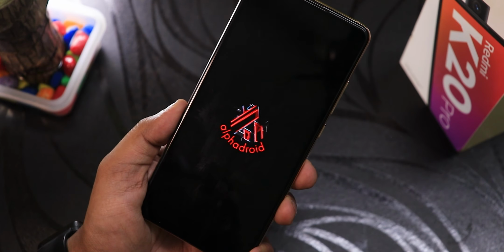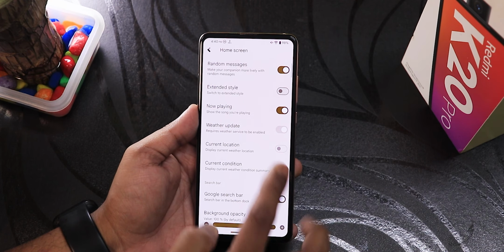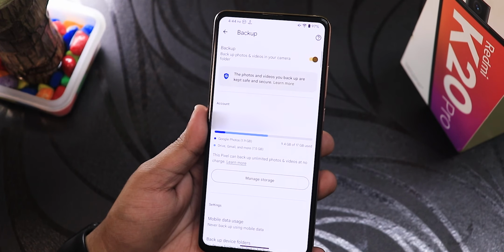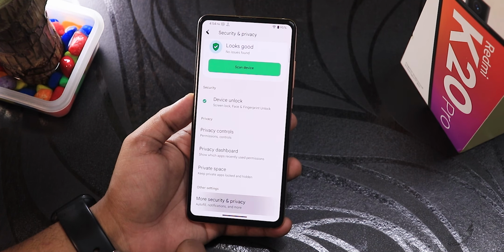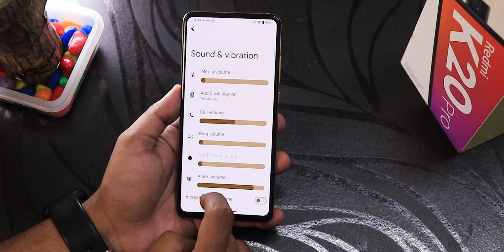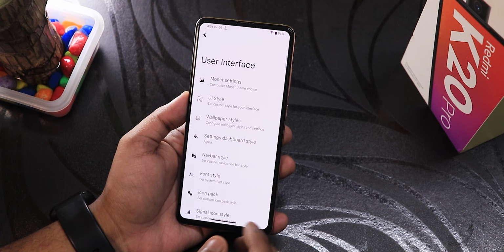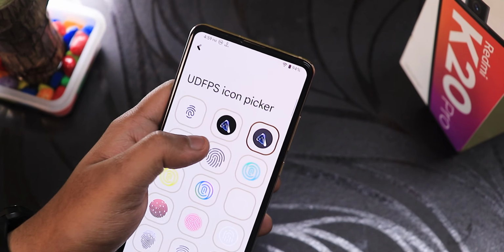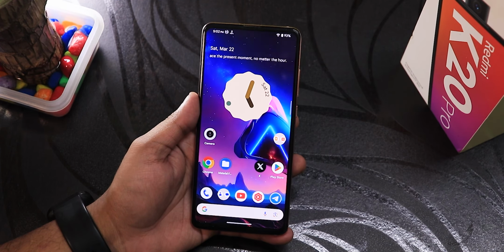AlphaDroid v3.1 On Redmi K20 Pro || Review || [19/03/2025]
UPI: ktntech@slc

Timestamps:

0:00 Intro
0:10 Build Info, About Section, HomeScreen
3:43 Walls & Styles
4:43 Stock Apps & Certifications
5:21 Stock Cam, Samples
6:38 UI, Circle to Search, Sidebar & Benchmarks
7:43 FOD, FaceUnlock Speed & AppLock
8:49 Misc Settings
9:20 Battery Life, Settings & Charging Speed
10:22 Sound & Display, System Settings
9:54 Apps, Sound  Settings, Walls
12:31 Customizations (Alpha Settings), Conclusions